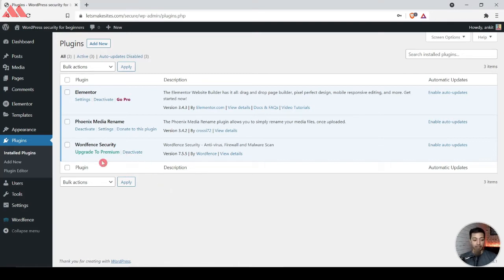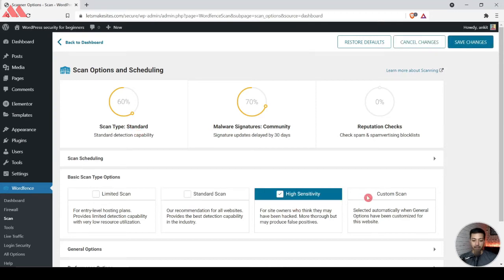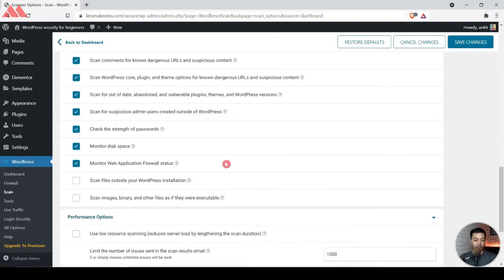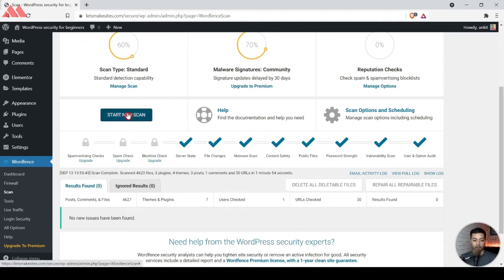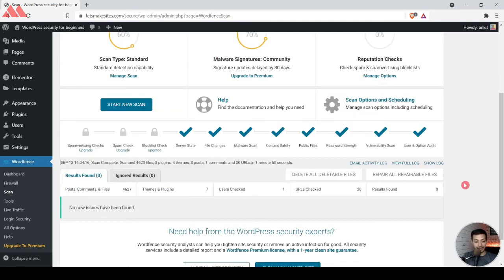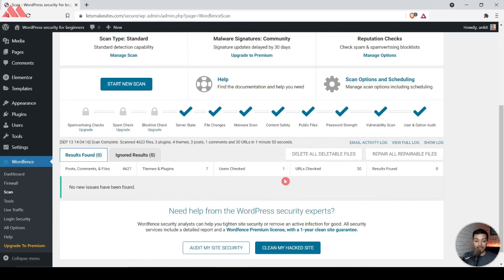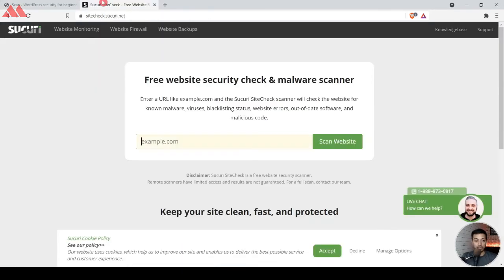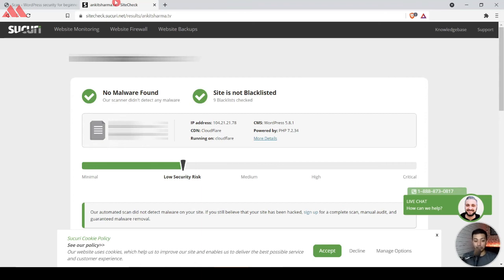WordPress Security for Beginners Episode 11 - How to Scan WordPress for viruses & malware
How to Scan WordPress for viruses & malware - WordPress Security for Beginners